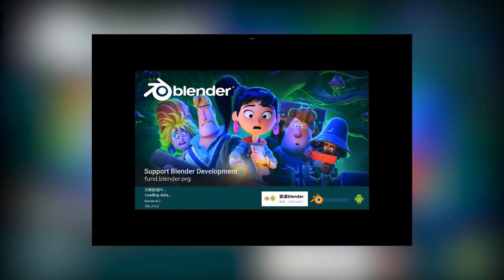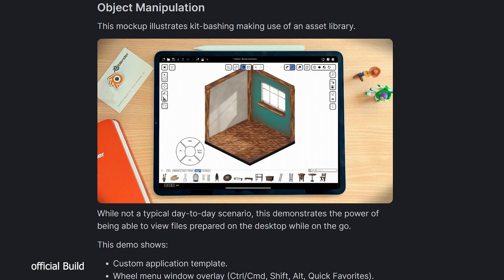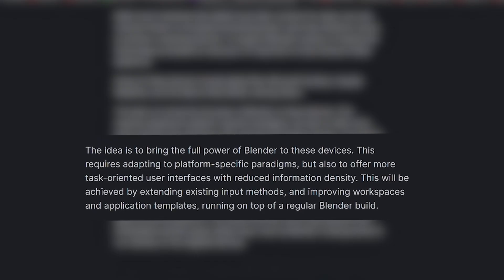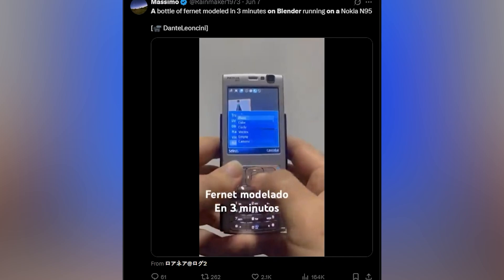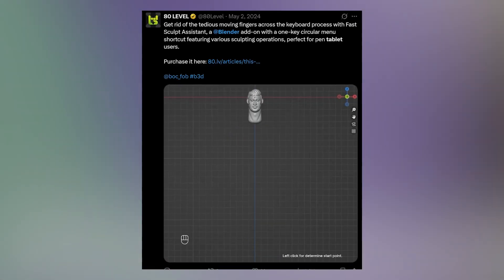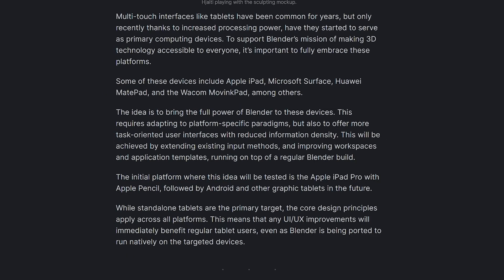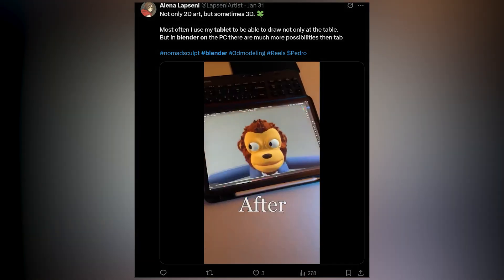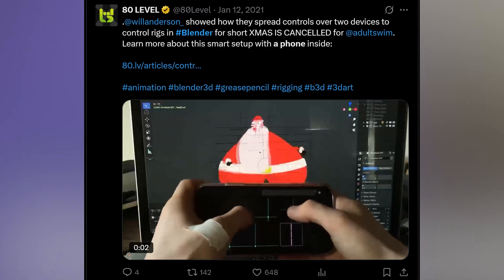Blender on your ipad! Is Here